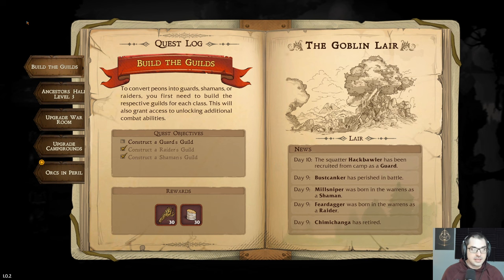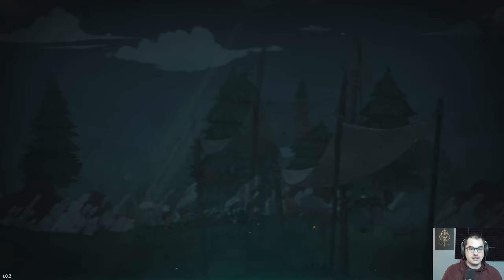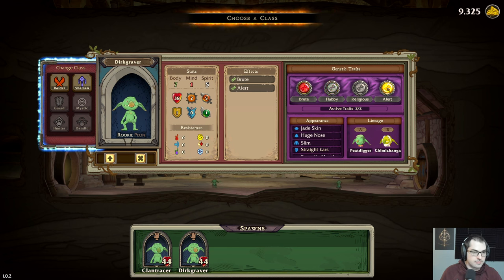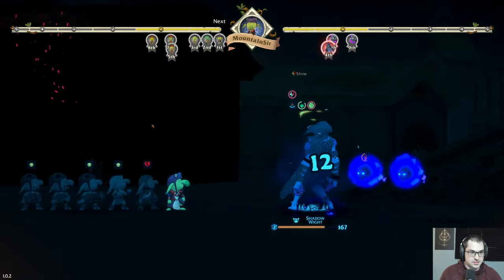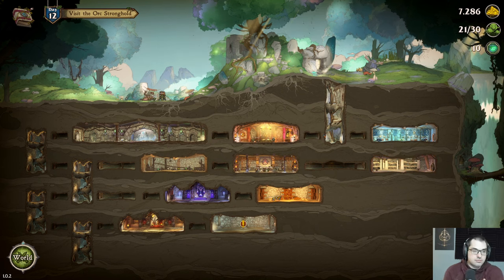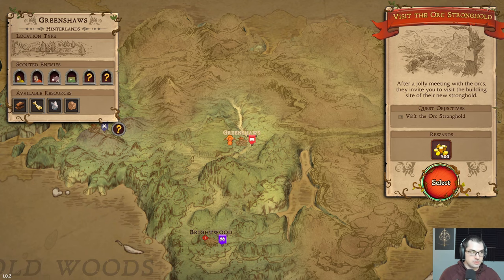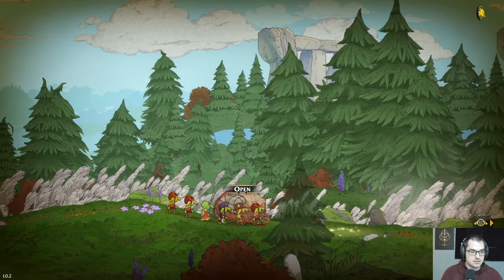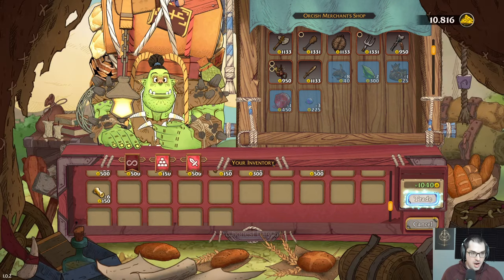Goblin Stone #3: To The Rescue!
Goblin Stone is a fun little RPG that uses a combat system similar to darkest dungeon, but has a much brighter theme. The goblins are definitely no less expendable than darkest dungeon characters are though!

Looking for a specific game? You can find youtube links for all games I ever streamed here: